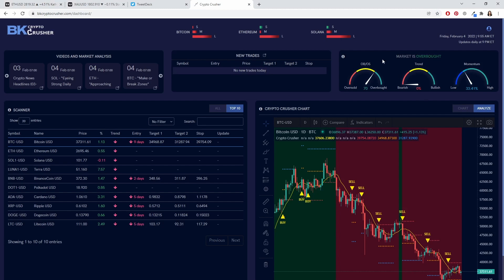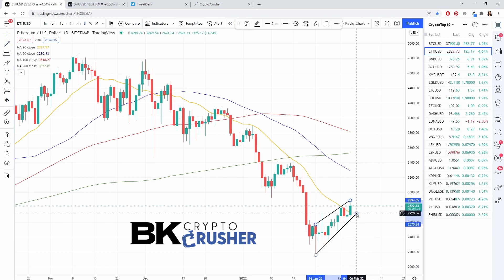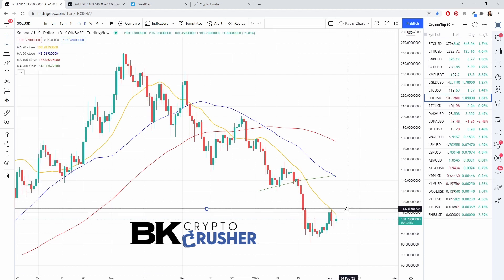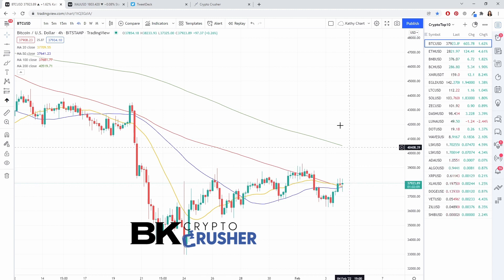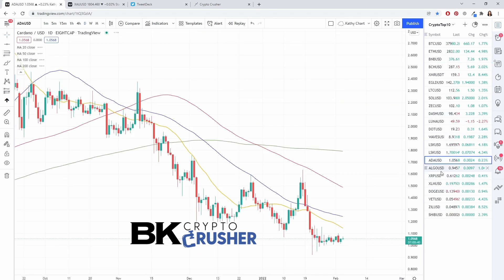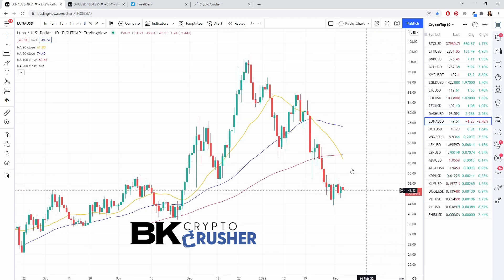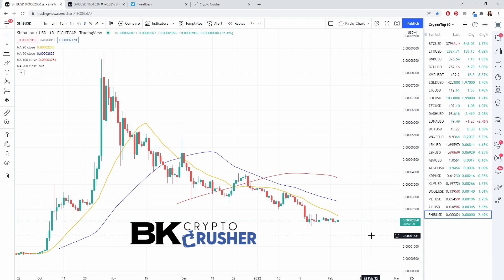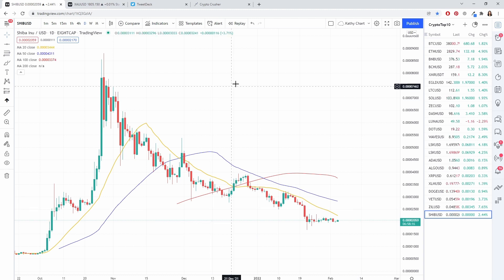Bitcoin Bottom - Is it Really Happening?